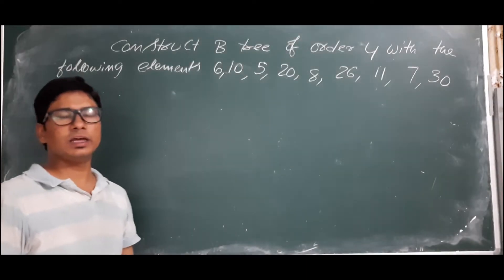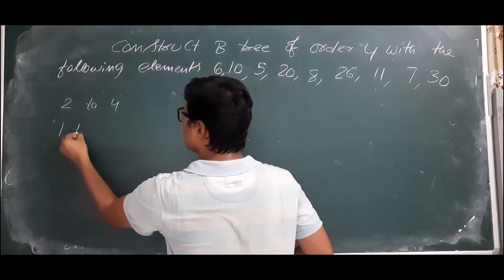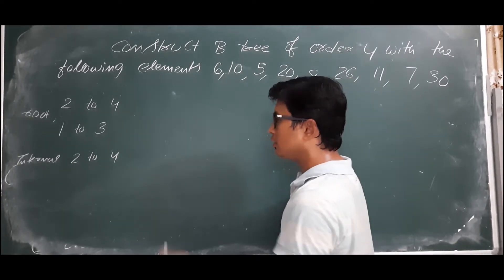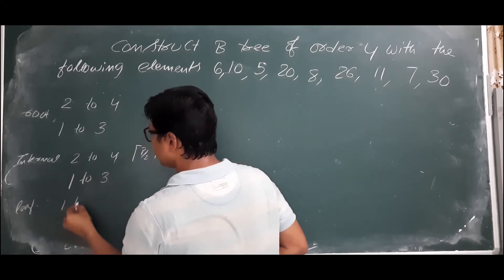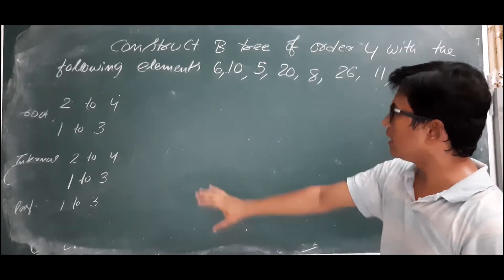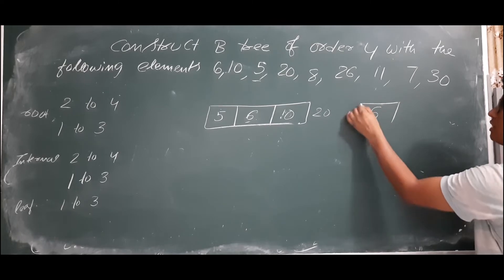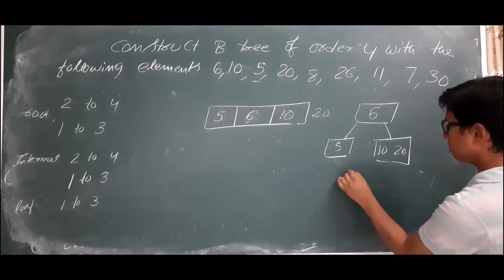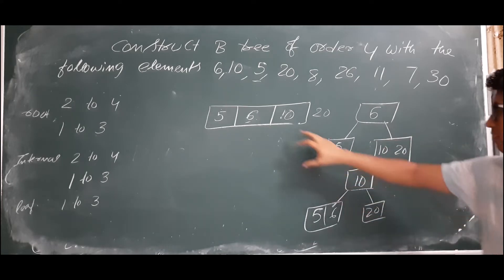L 110: Example 1 on B tree construction | DBMS Full Course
In this video, you will learn how to construct/or insert elements in the B tree.